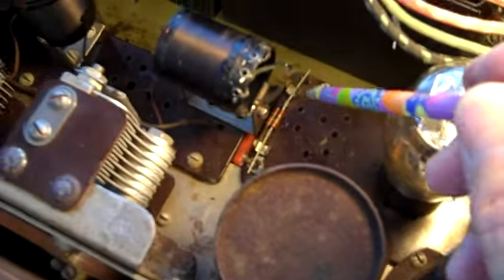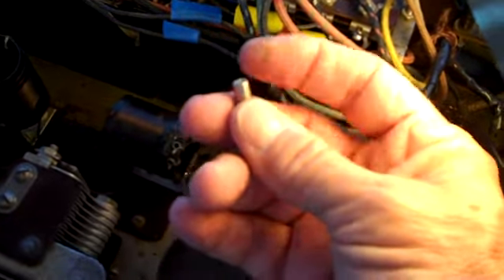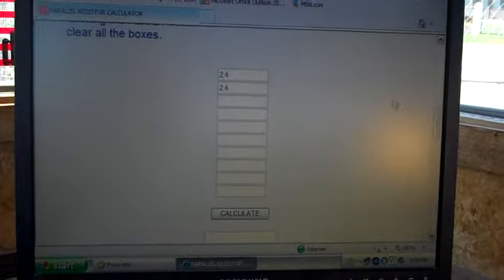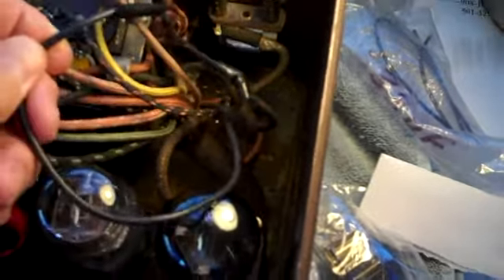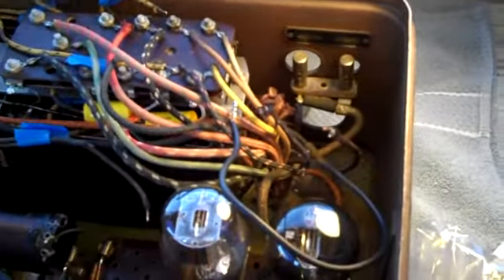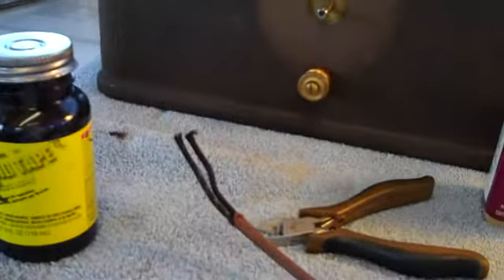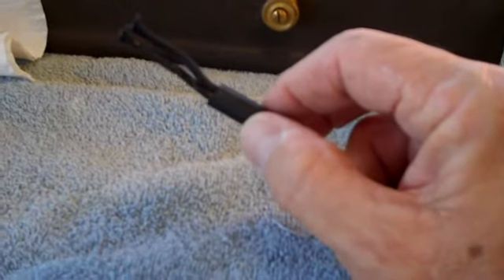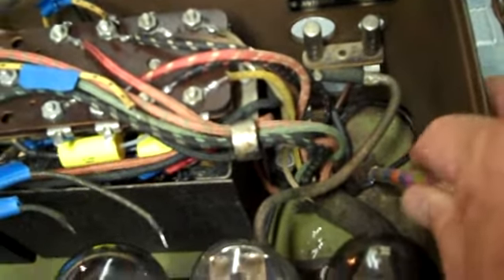1927 Atwater Kent Model 37 Repair and Restoration. (Part 9 of 21)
Accomplishing the final touches.